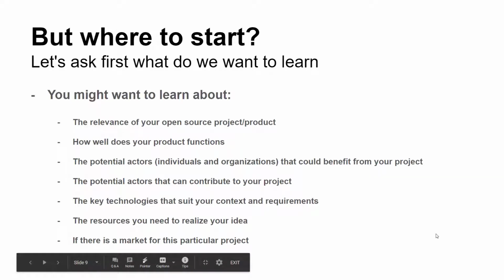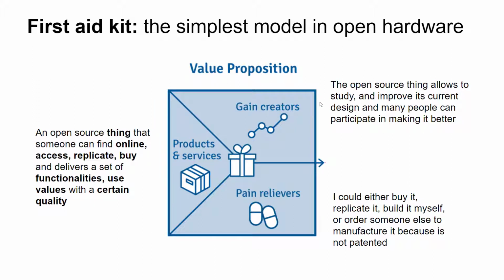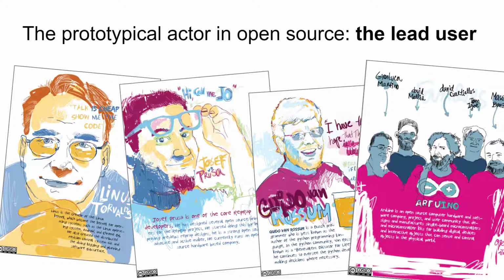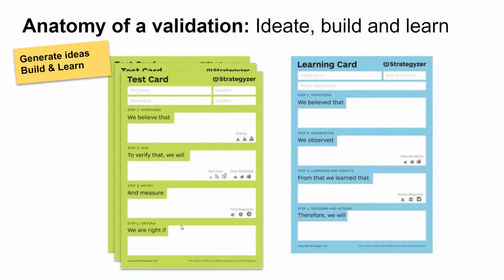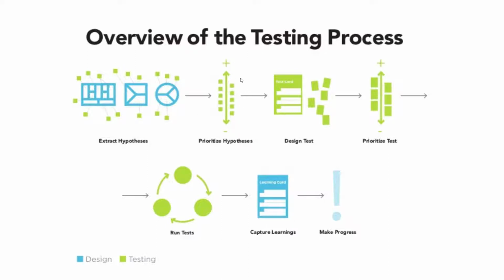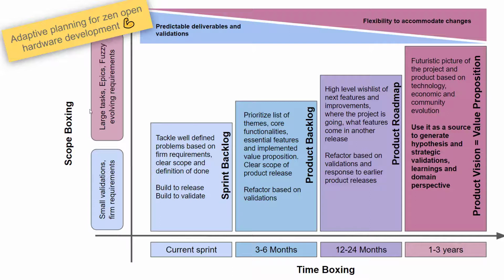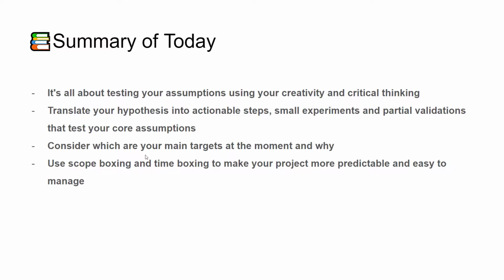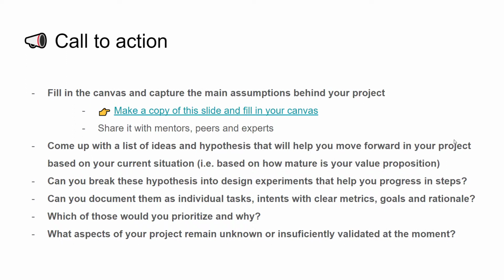[Open Hardware Leaders] Week 1 - Introduction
Open Hardware Leaders is a mentorship program for learning the best practices in open hardware projects and connect to communities worldwide.

Cohort 1 started on February 2020. Learn more about the program at openhardware4.me